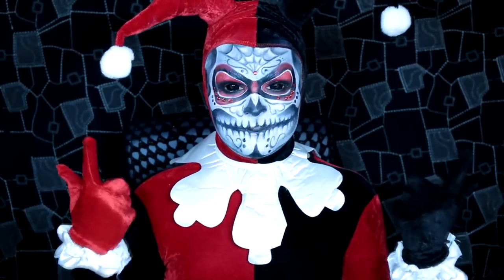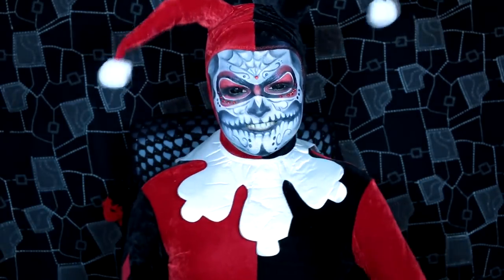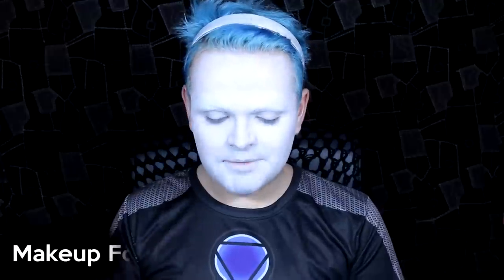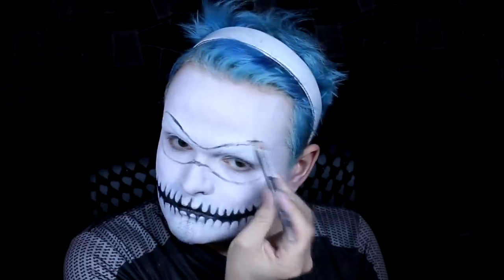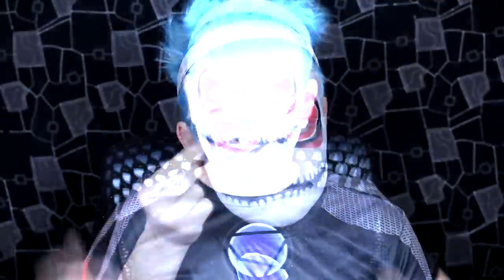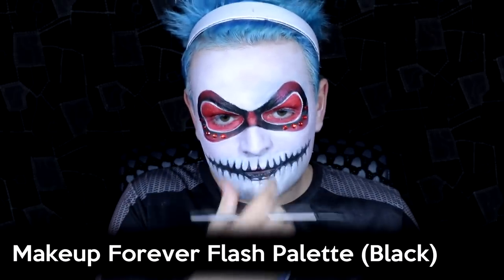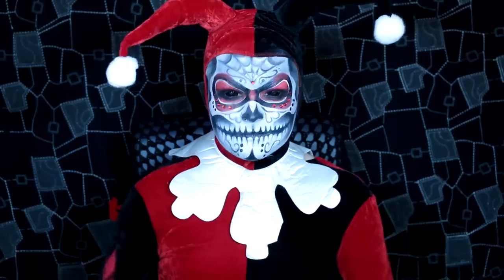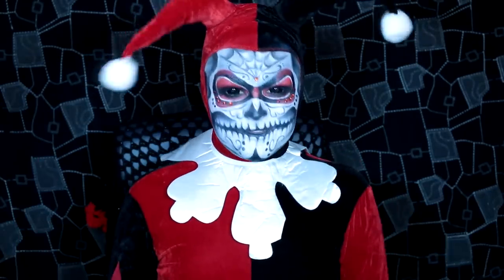Harley Quinn - Sugar Skull - Makeup Tutorial!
HD Makeup Tutorial for a Sugar Skull version of Harley Quinn!
•Products used in this tutorial:
Latex Bald Cap
M.A.C Chromacake in Black
M.A.C Chromacake in Basic Red
Makeup Forever Flash Palette (Black)
Snazaroo Clown White
Ben Nye Setting Powder in Super White
Grimas Black Cream in 101
Sugarpill Eyeshadow in Bullet Proof (Black)
Collection 2000 Kohl Eyeliner Pencil in Black
Collection 2000 Extreme Felt Eyeliner in Black
Eldora Flase Eyelashes
DUO Eyelash Glue
Hobbycraft Craft Gems in Red

Mwah!
xXx